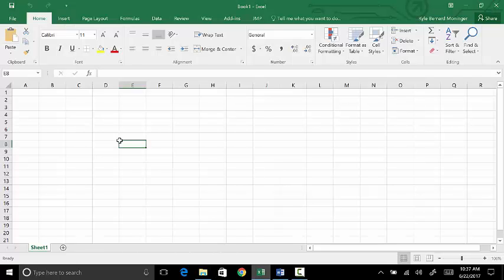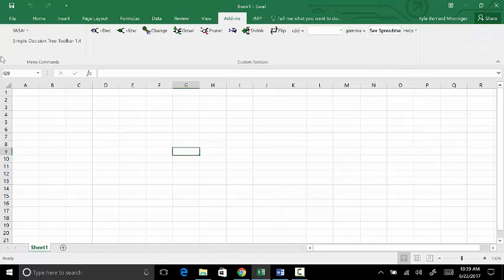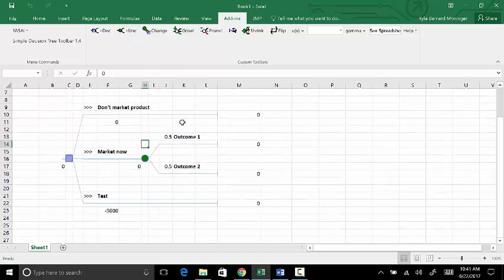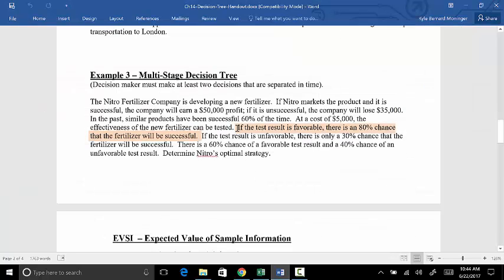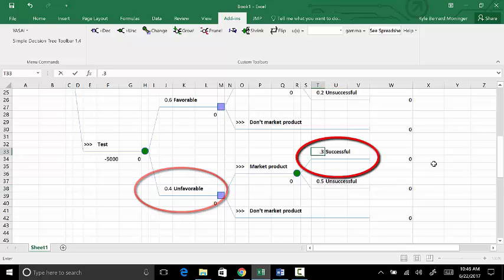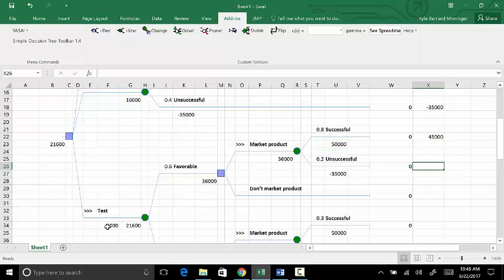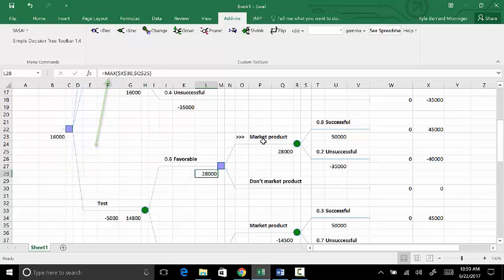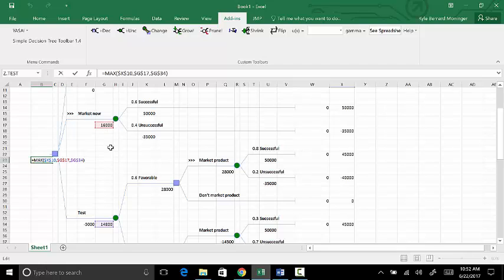Decision Trees Example 3 Solution